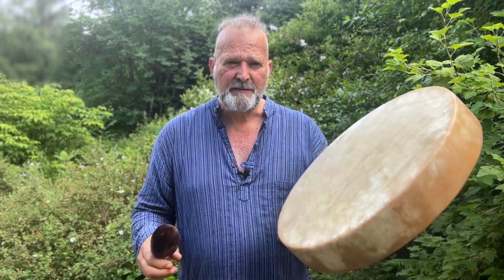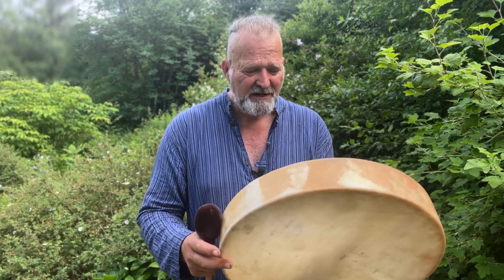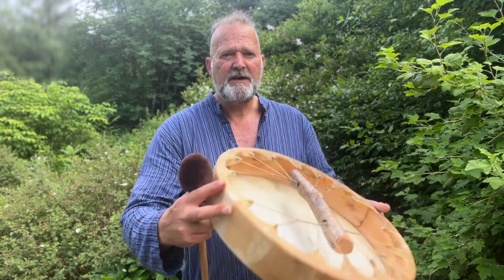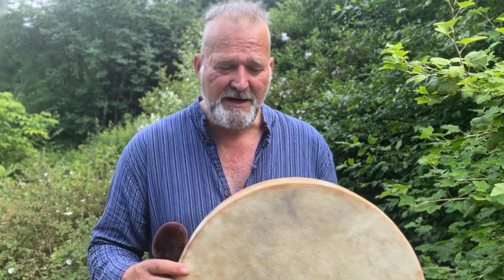18" Buffalo skin Shamanic Drum on willow frame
18" Buffalo skin Shamanic Drum on willow frame
Etsy